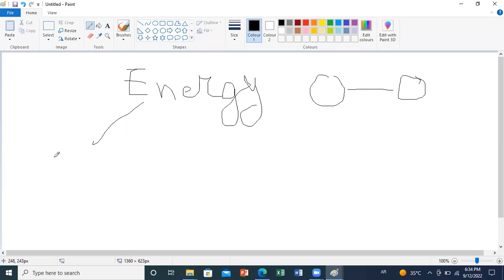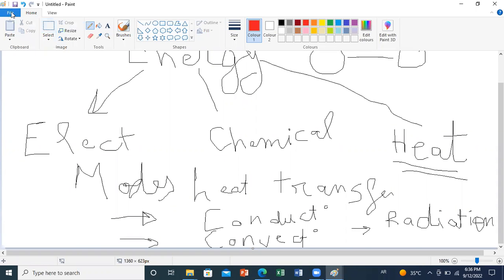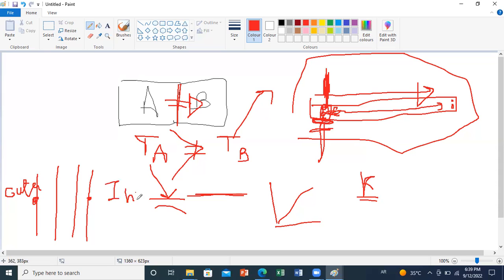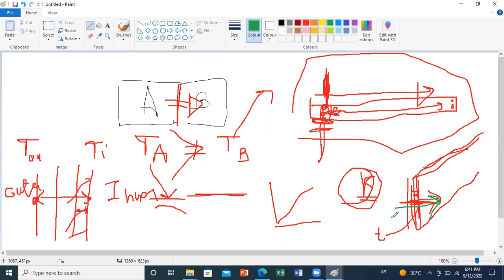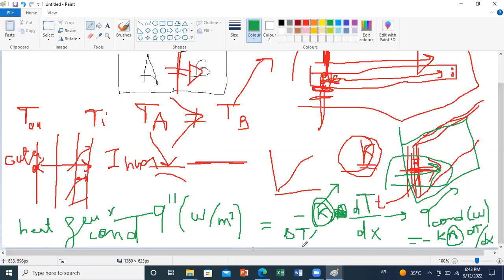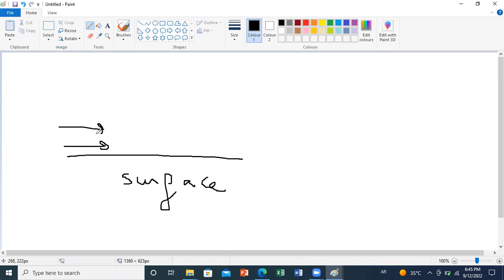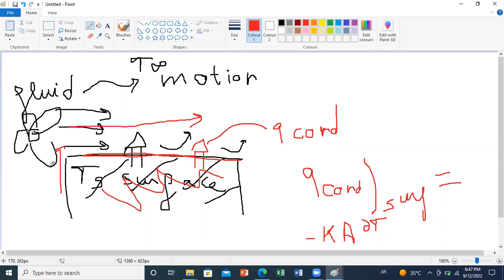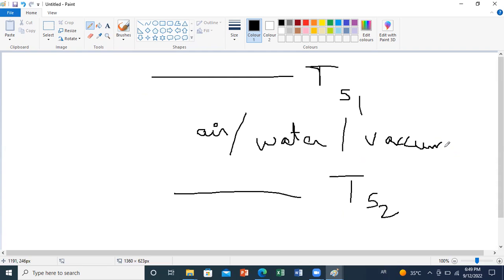Chapter 2 Revision - Part 1